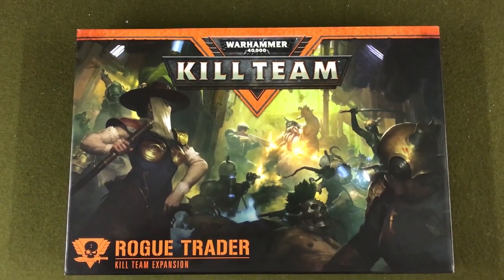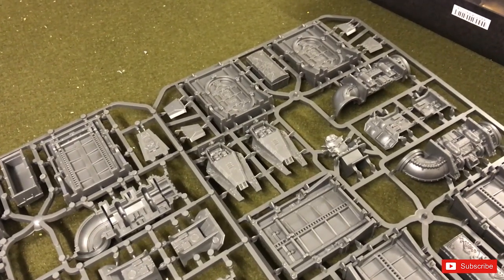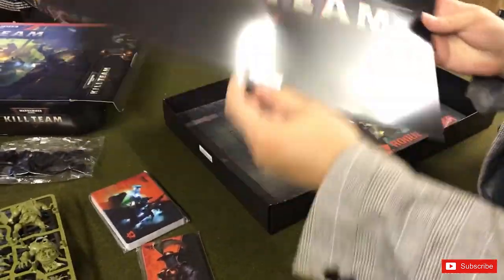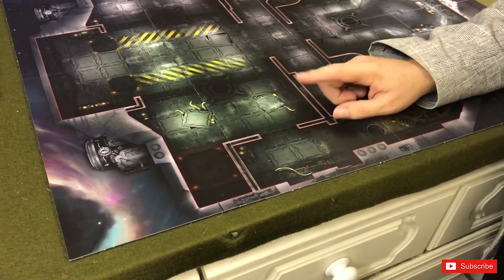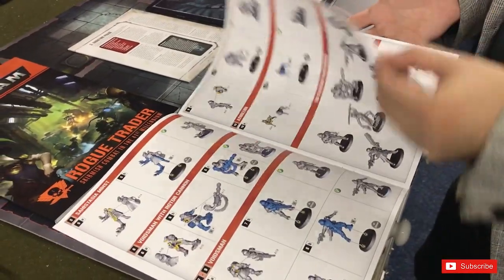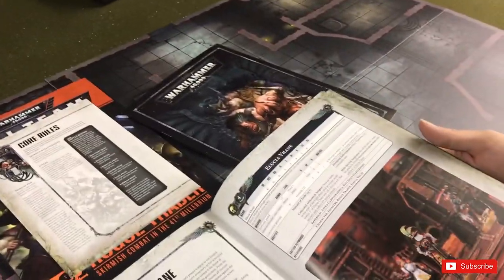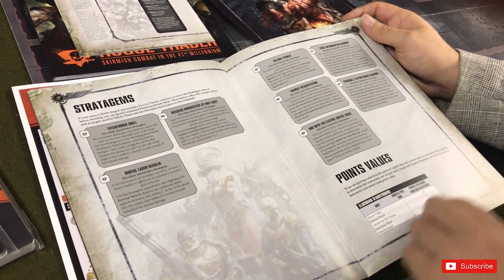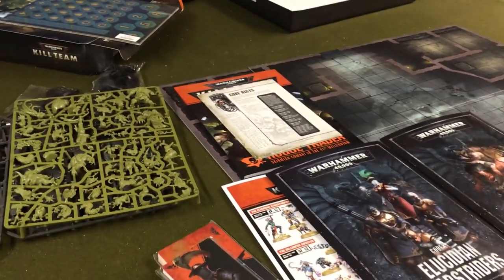Unboxing Rogue Trader Kill Team Expansion